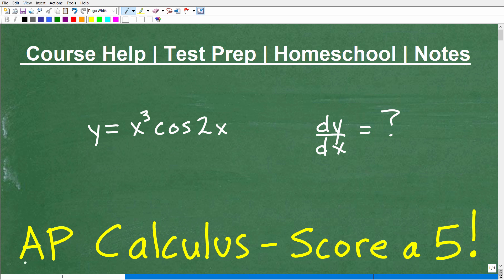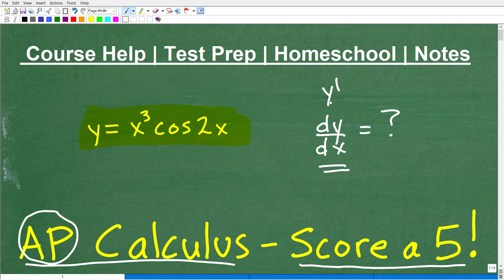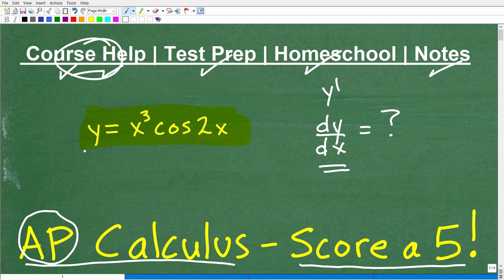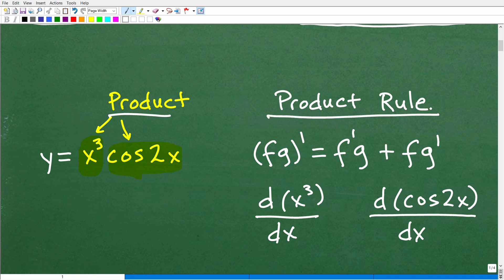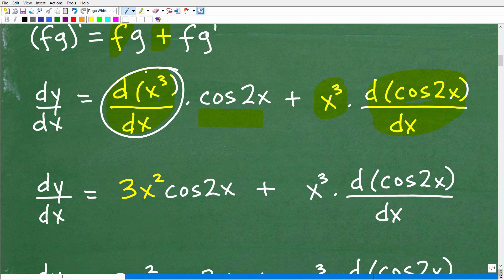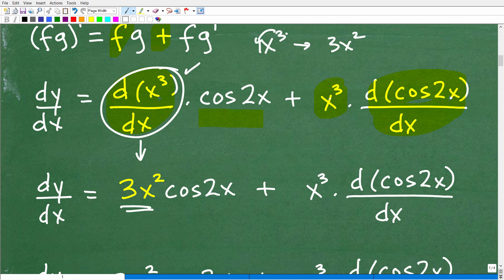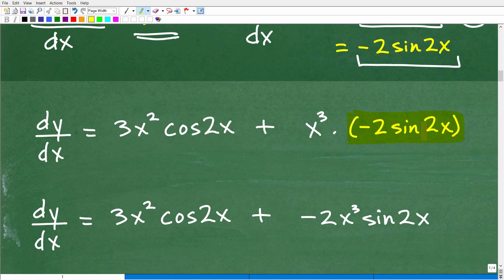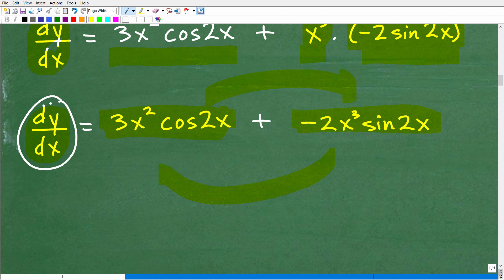AP Calculus Problem – Score a 5!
AP Calculus exam practice problem.  For more math help to include math lessons, practice problems and math tutorials check out my full math help program